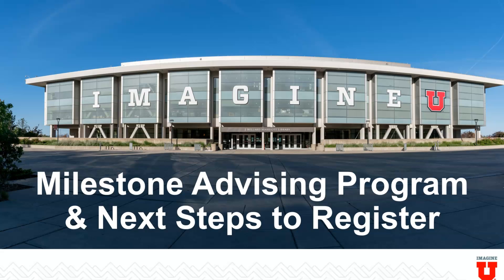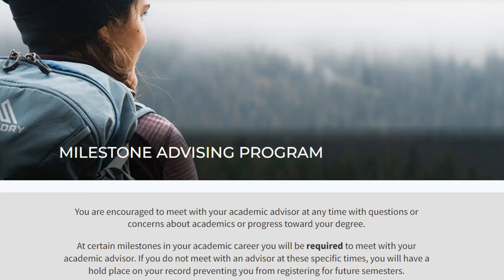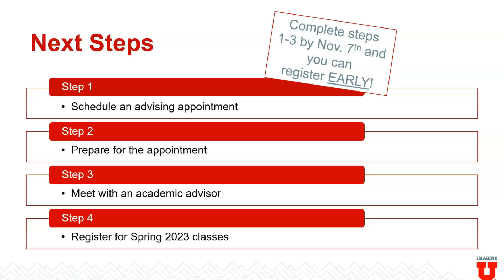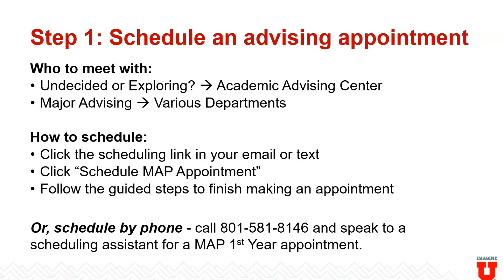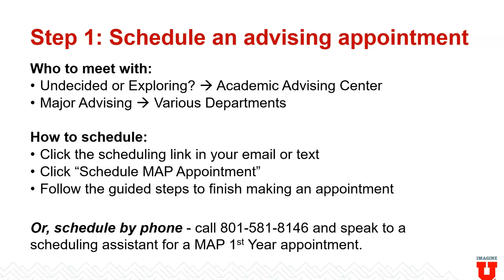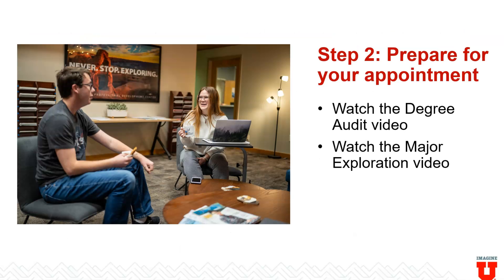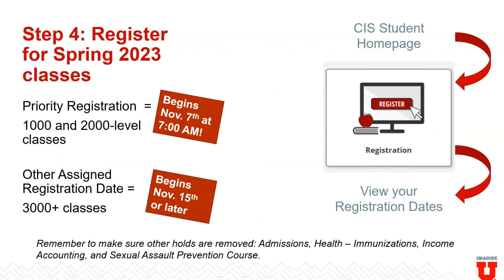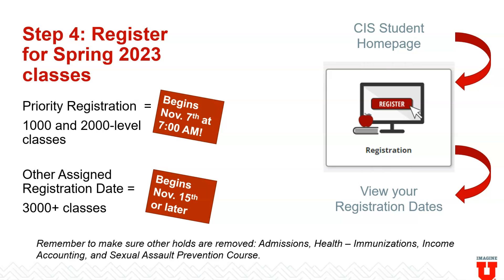Milestone Advising Program Overview